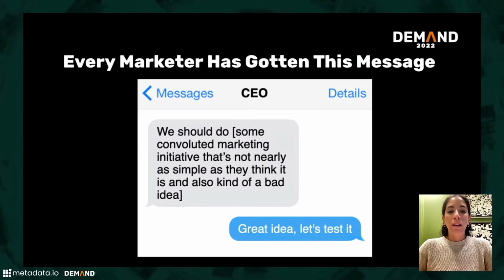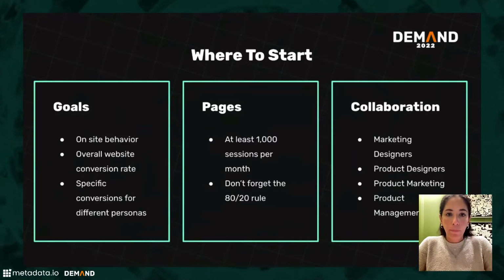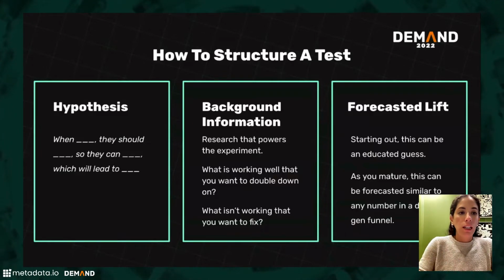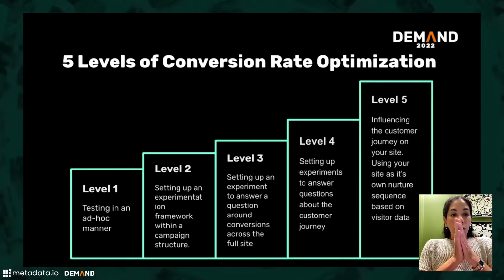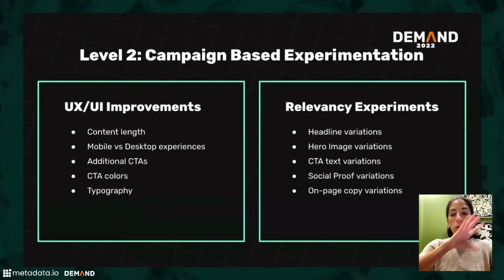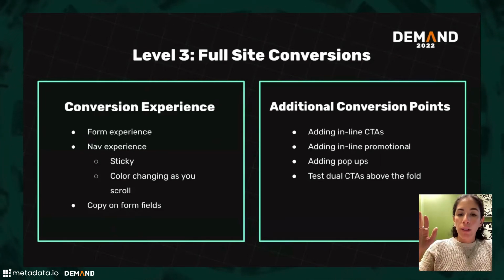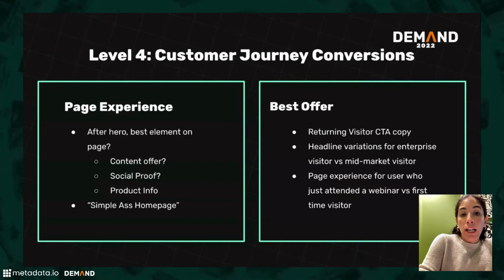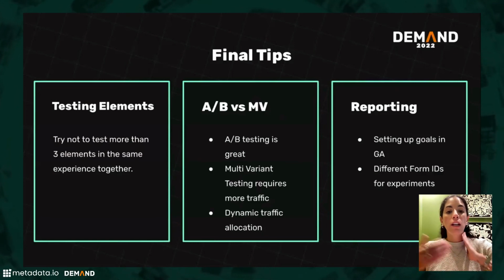Moving from A/B Testing to Consistent Experimentation (Sara Pion)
Many marketers think website testing is just A/B testing headlines and CTAs. It's hard to know where to expand once you've tested the usual suspects.

Sara Pion, Head of Marketing Strategy at Dandy and a seasoned CRO expert will share her approach to website testing, and how she created an offer that converted better than demo requests through consistent experimentation.